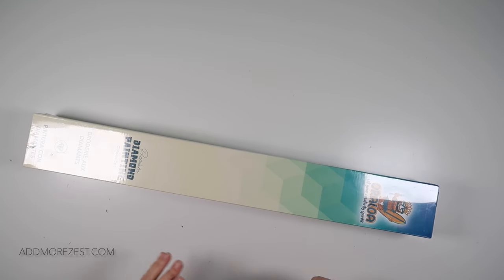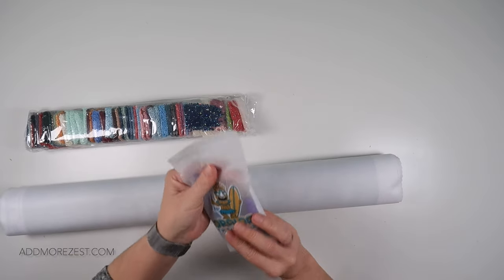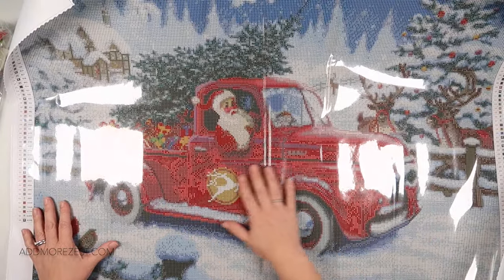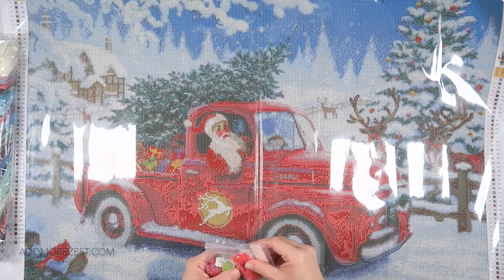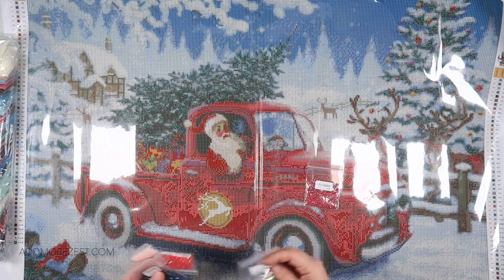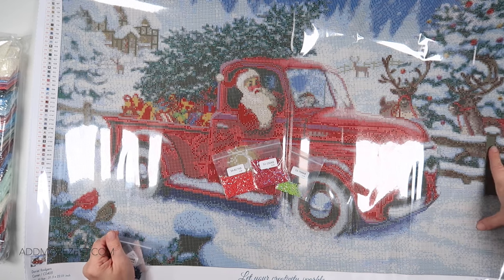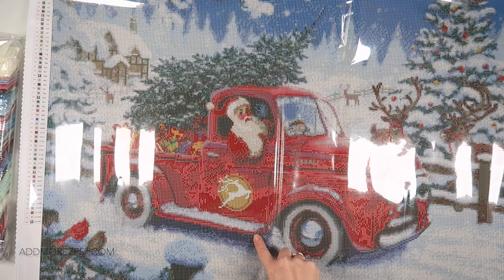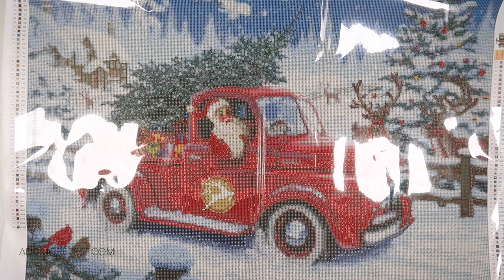Comet Unboxing | Oraloa Diamond Painting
Thank you to Oraloa for sending me this painting to share with you all. If you want some for yourself, you can find it